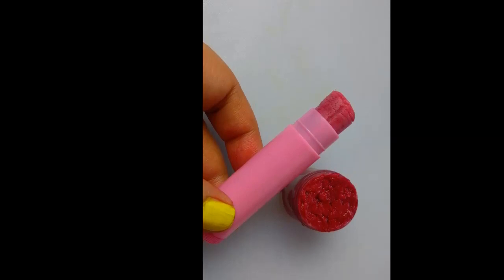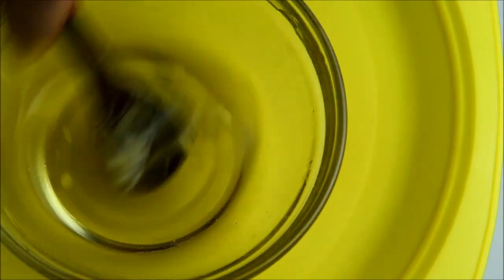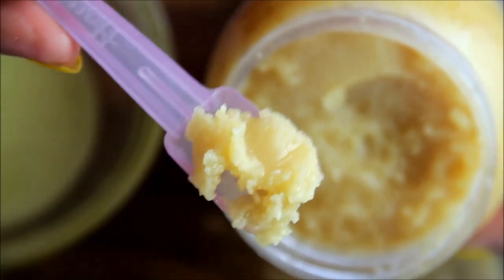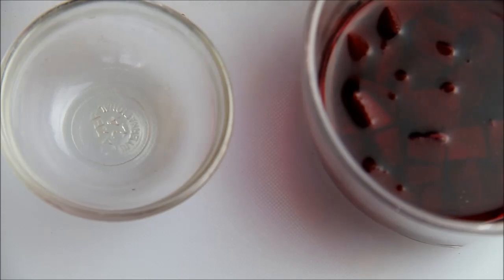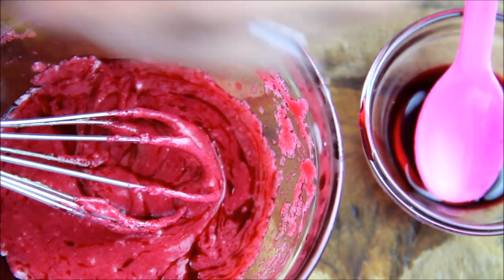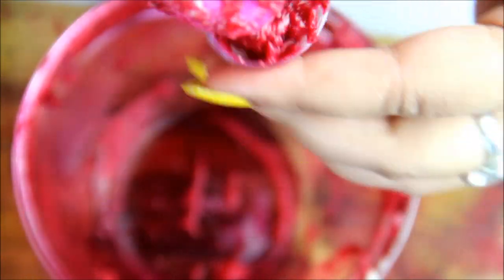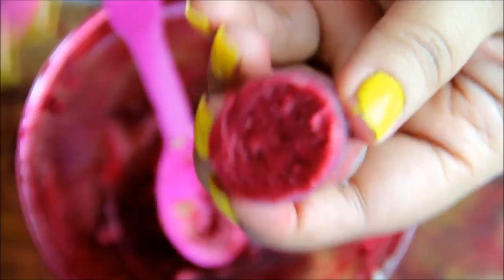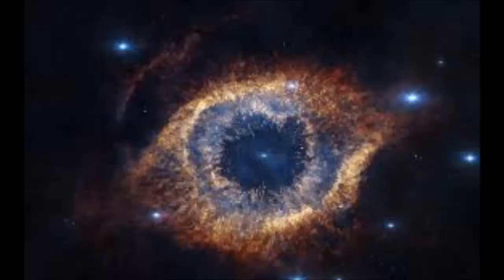Lip Balm with SPF, गुलाबी होंठ के लिए,LIP BALM for Pigmented Lips,Lip Balm Recipe,Best Lip Lightener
Bee wax refined
Bee wax organic
Mango butter
Mango butter unrefined
AAA+++ quelity organic honey